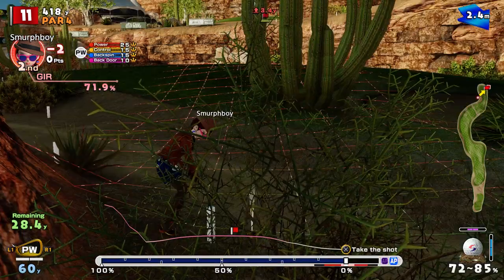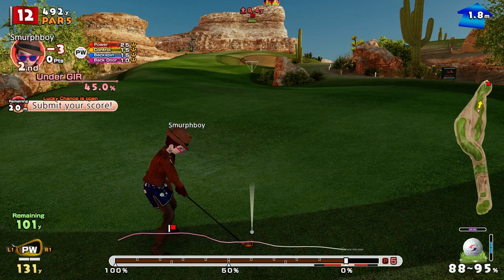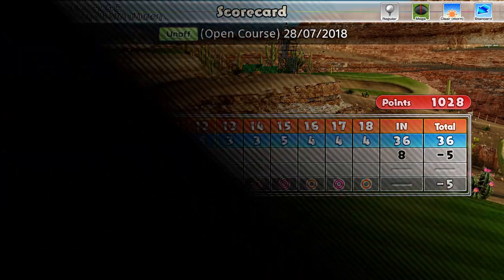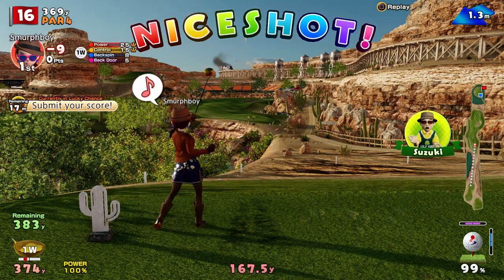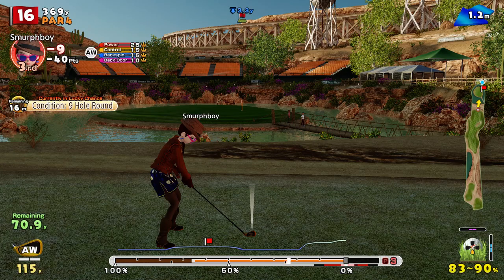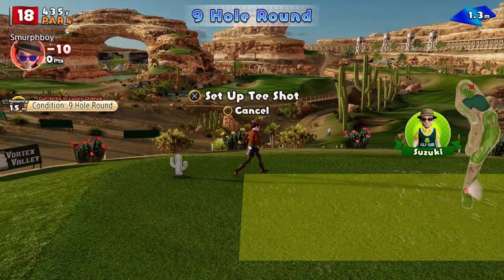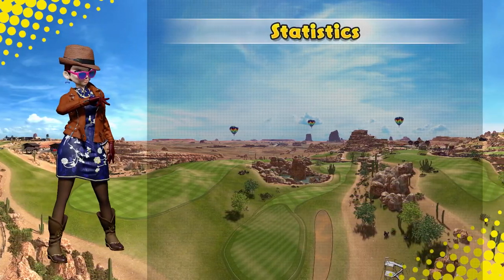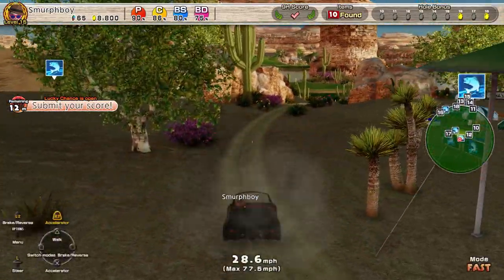Everybody's Golf (2017) PS4 - Vortex Valley (IN) Regular tees, Mega cups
Everybody's Golf on PS4. Trying to improve a score on Vortex Valley.